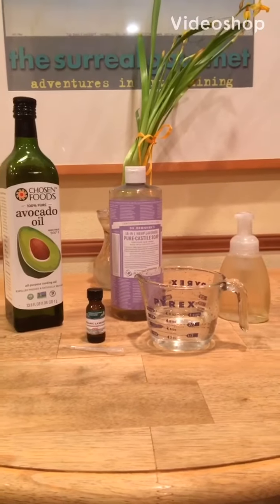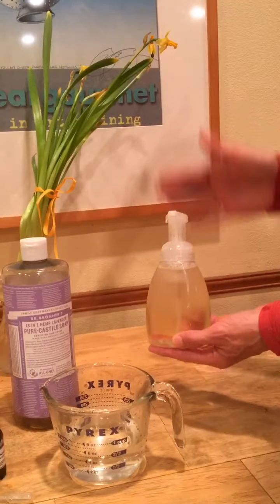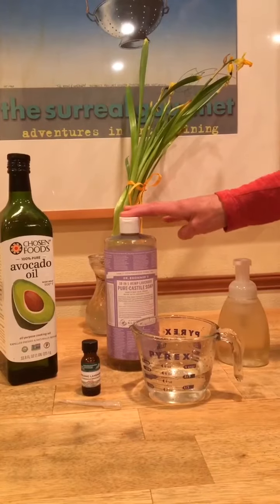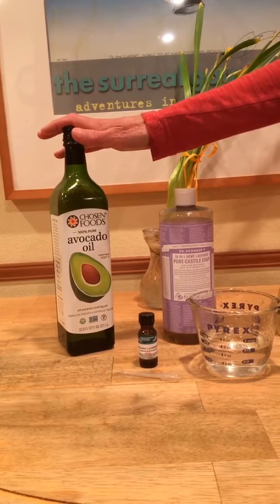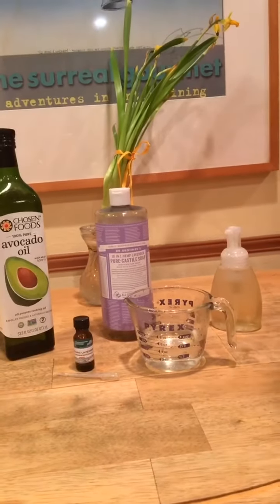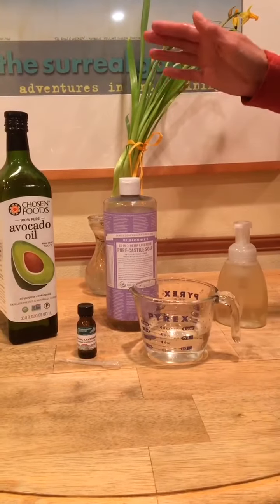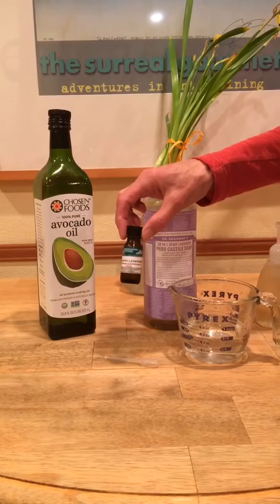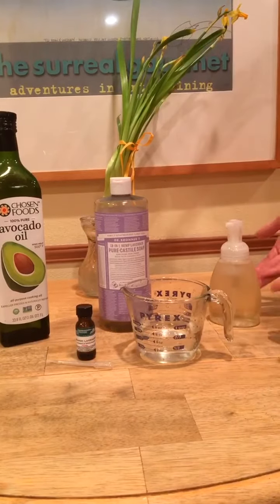How to make Nourishing Foaming Hand Soap//Easy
Recipe:
Ingredients: You will need one foaming hand soap dispenser, Purified water (filtered water), liquid Castile soap, essential oil (optional), and oil of choice!

Add in this order to empty foaming soap dispenser: equal parts water to Castile soap (example: 1/2 cup water to 1/2 cup soap is what I did in this video). Then, add essential oil, 7-10 drops work! Finally you can add 1tablespoon oil!

Note: Make sure you add the water first :)